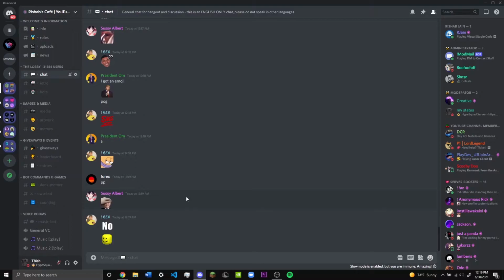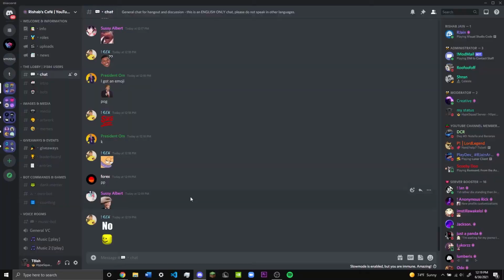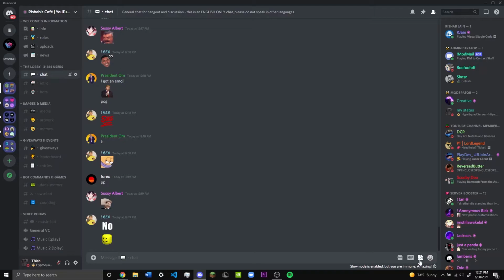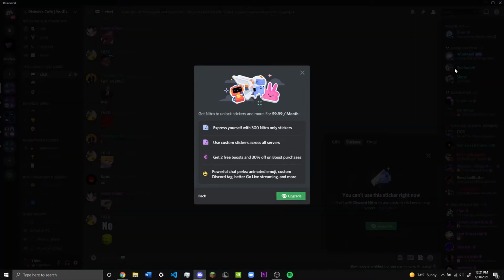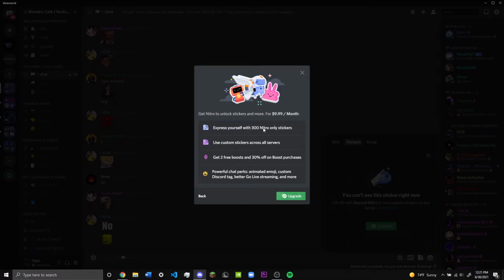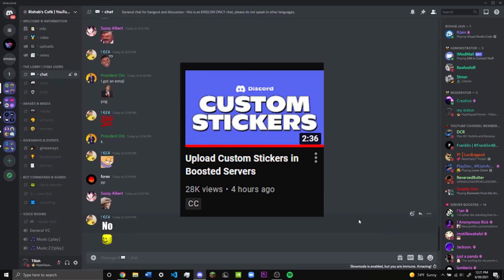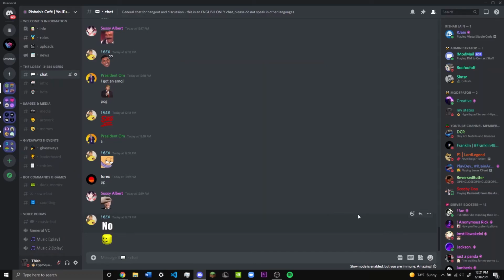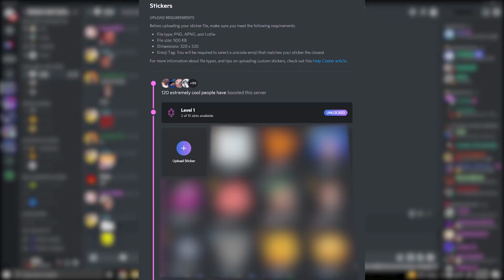The New Discord Boost Perks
Custom Stickers are here, finally, add some fun new stickers to your server.